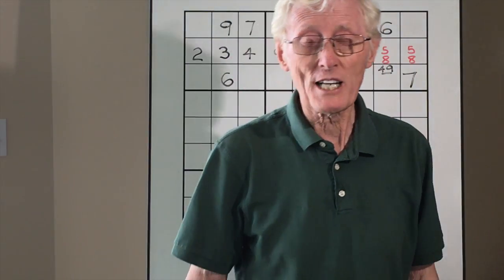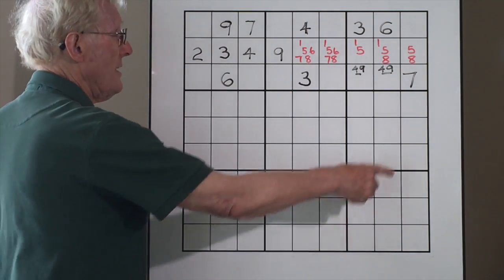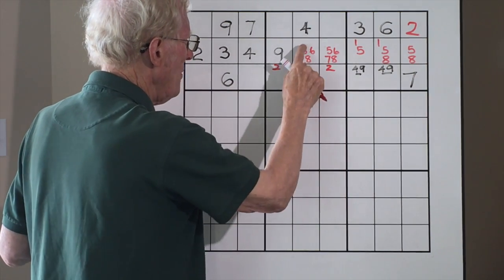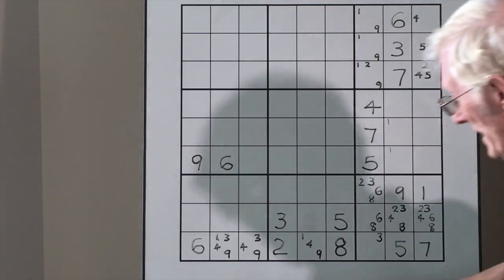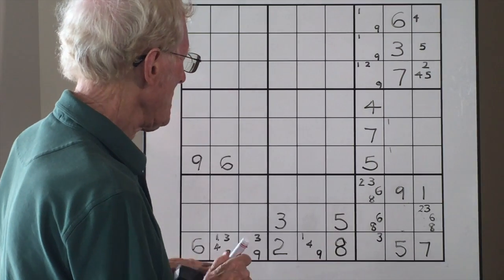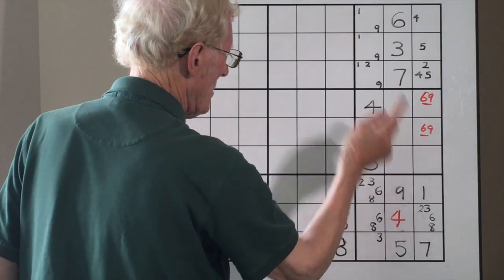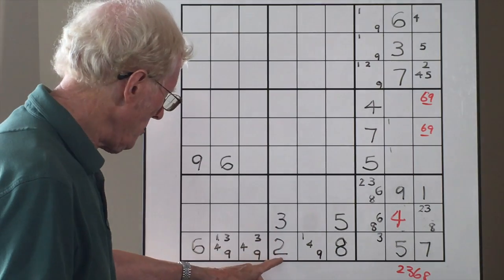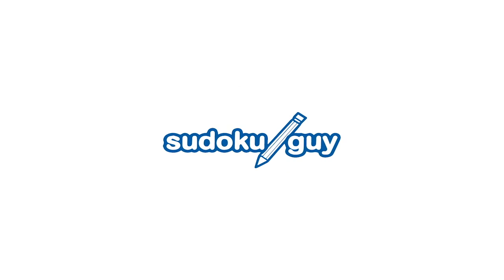Sudoku. Tutorial #31 How to avoid putting too many small numbers. More tricks.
For FAQ
In this tutorial I show how to spot numbers in such a way that you save having to put all the possible small numbers in a cell.  Putting all possible small numbers in a cell can be time consuming and often makes a messy looking puzzle particularly if the grid is small. The smaller the grid (size of the puzzle) the more likely it is for you to make a mistake.

You can turn on captions and have them automatically translated into the llanguage of your choice.
At the bottom of each vvideo click on the cc in a little square then click on the settings gear next to the cc on the right. Here you are able to select the language of your choice so you can read the captions at the bottom of the video in your chosen language.

Note   It is suggested that if you have not watched the lessons please do this first as the tutorials are based on the lessons.

Thought for the day. "Old is when getting lucky means finding your car in the parking lot!"